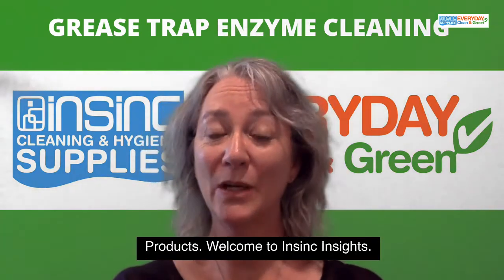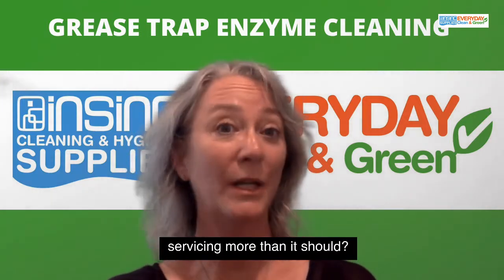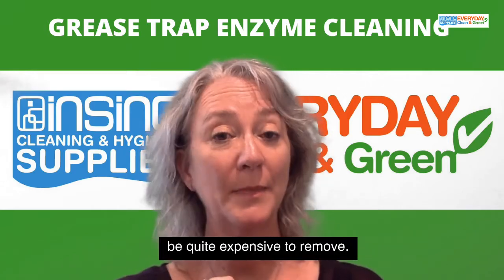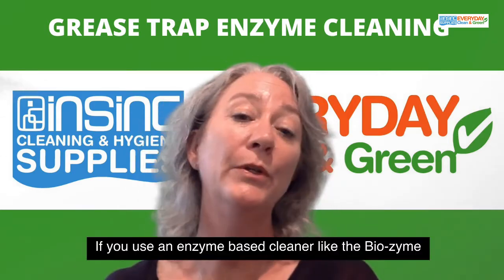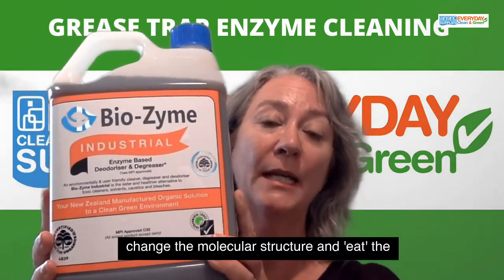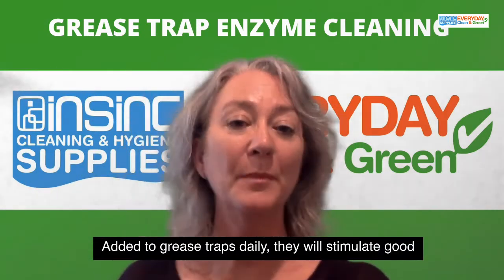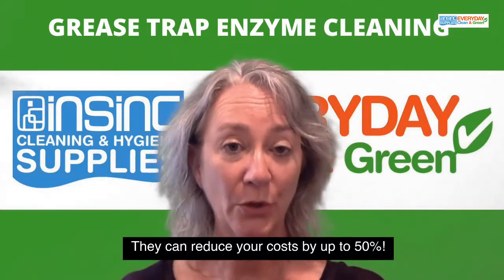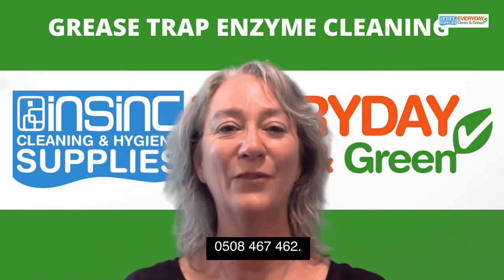Does your grease trap need servicing more than it should?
Servicing your grease trap can be costly. Enzyme based cleaners can save you up to 50% on servicing costs as the good bacteria 'eats' the contaminants.